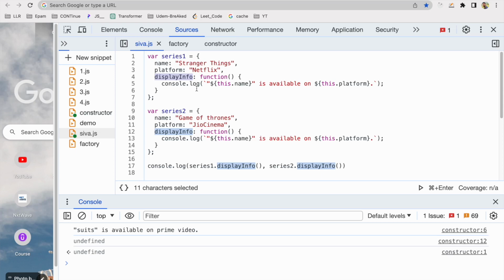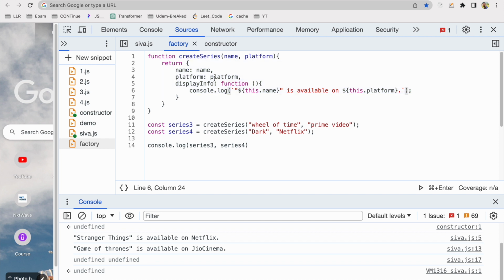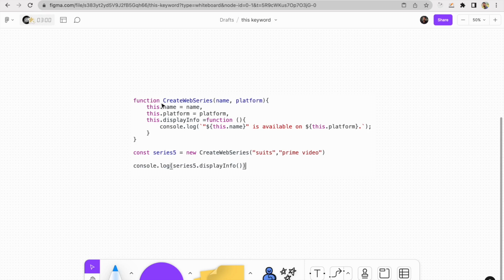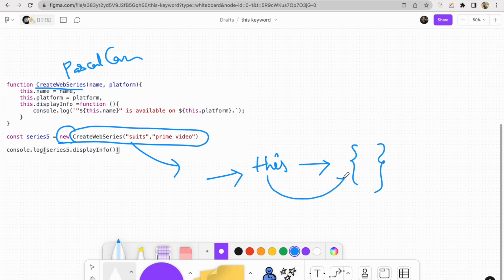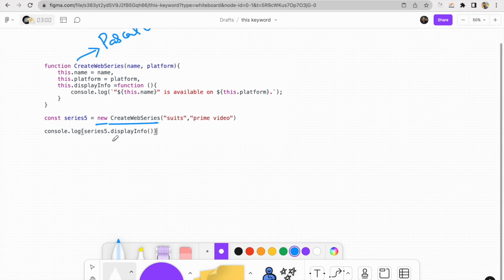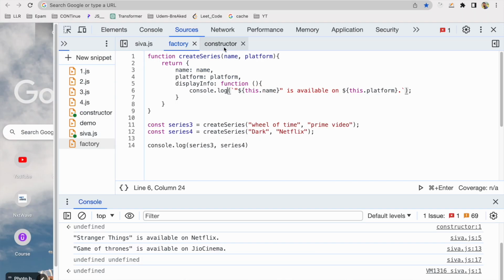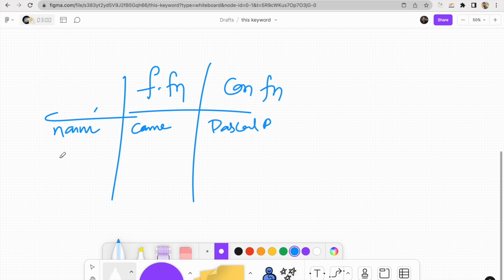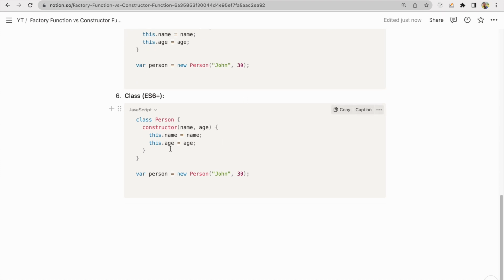Factory Functions vs. Constructor Functions | Exploring the 'new' Keyword or new operator and more!!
In this video, we dive deep into the world of object creation in JavaScript! 🚀 Join us as we explore the differences between factory functions and constructor functions, understanding the intricacies of the 'new' keyword, and uncovering various techniques to create objects. Whether you're a beginner looking to grasp fundamental concepts or an experienced developer aiming to refine your skills, this video has something for everyone.

🔍 Key Topics Covered:

🏭 Factory Functions: Learn how to create objects using factory functions, a versatile and efficient approach.
🛠️ Constructor Functions: Understand the concepts behind constructor functions and how they differ from factory functions.
🌟 The 'new' Keyword: Demystify the 'new' keyword and comprehend its role in object instantiation.
🔄 Alternate Object Creation Methods: Explore alternative ways to create objects, expanding your JavaScript toolkit.
By the end of this video, you'll have a solid understanding of the different object creation techniques in JavaScript, empowering you to write cleaner, more efficient, and maintainable code. Don't miss out! Hit the play button and level up your JavaScript skills today. 💻✨

Happy coding! 🚀